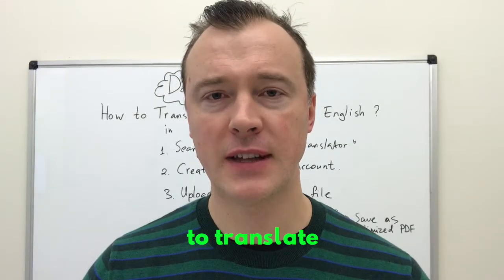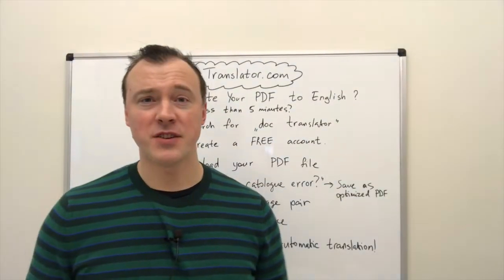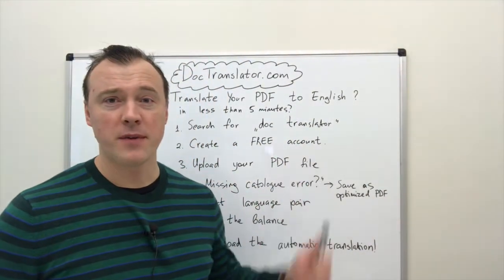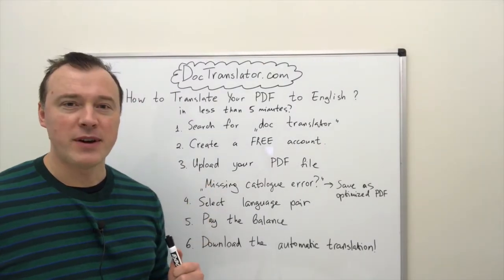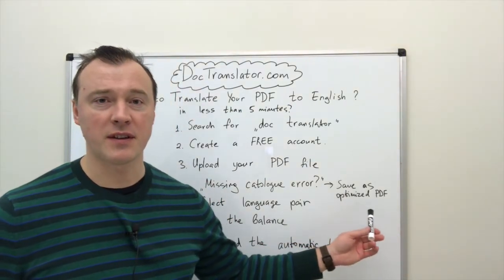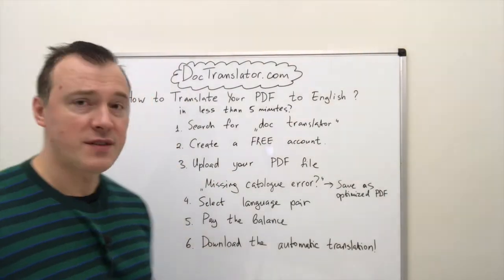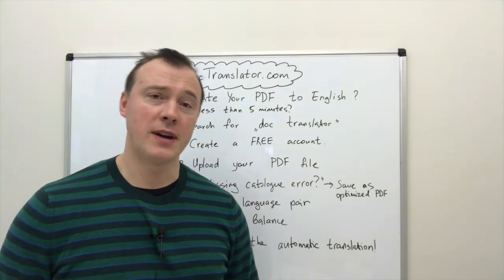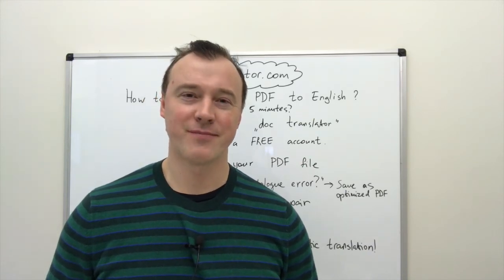How to translate PDF to Chinese language with DocTranslator.com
In this video, we will show you how to translate any PDF file into Chinese language with help of an online service: DocTranslator. Quick and easy translation of any PDF document to Chinese and any other language.

Video outline:
0:07 How to translate a PDF document into Chinese language
0:41 Google "doctranslator" and click on doctranslator.com
0:52 Create a FREE account
1:02 Upload your PDF file
1:18 Select language pairs (source language and target language)
1:40 Click "Translate" button and pay the balance
1:44 Click on "Download" link to download your automatic translation